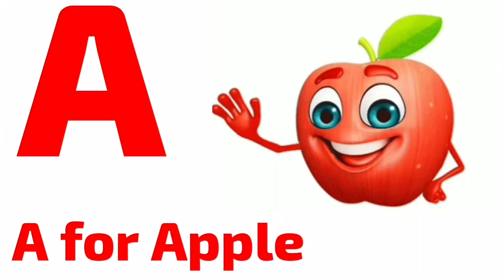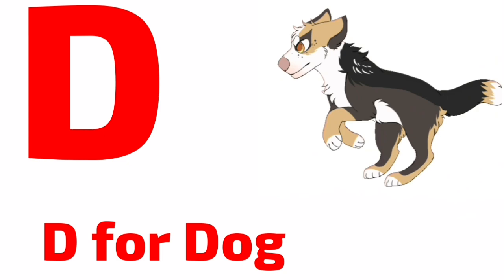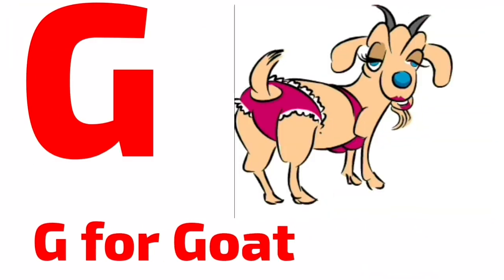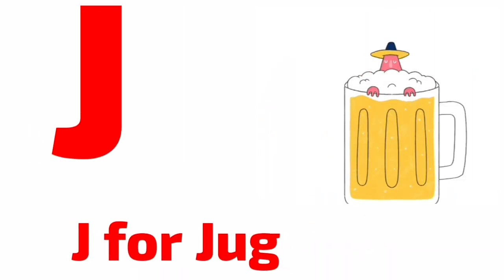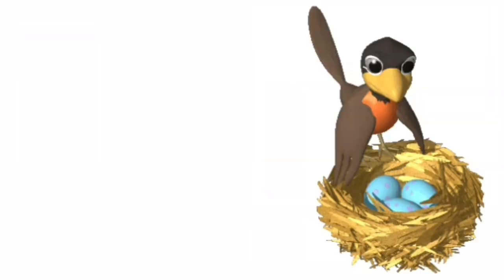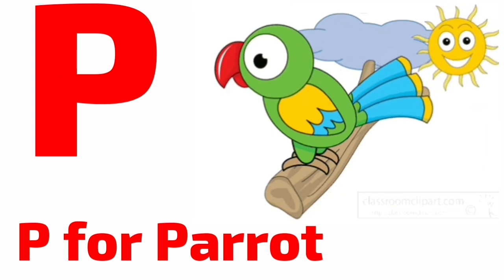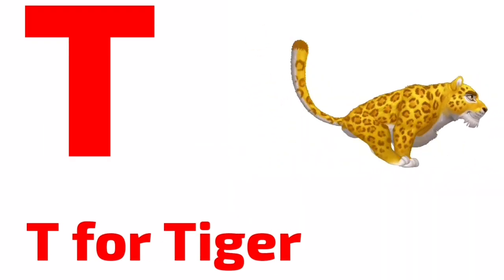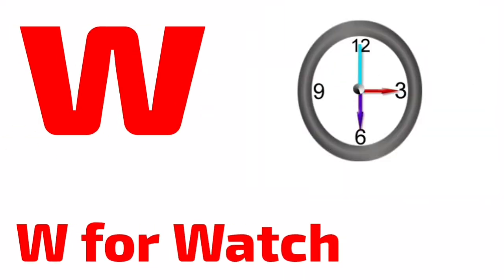a for apple,abcd,abcd song,a se anar,k se kabutar,kkhg,hindi varnamala,ए बी सी डी, अआई,part529